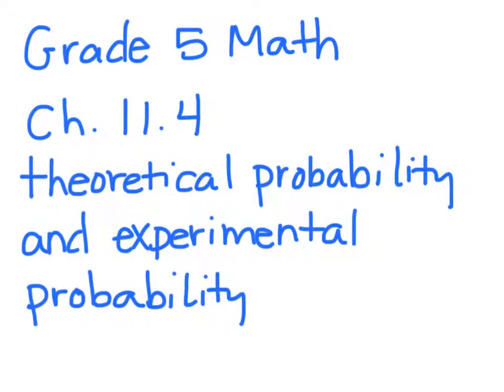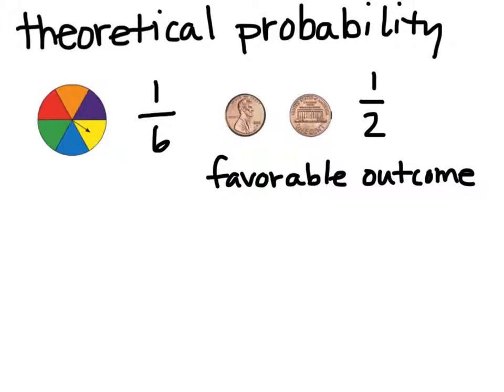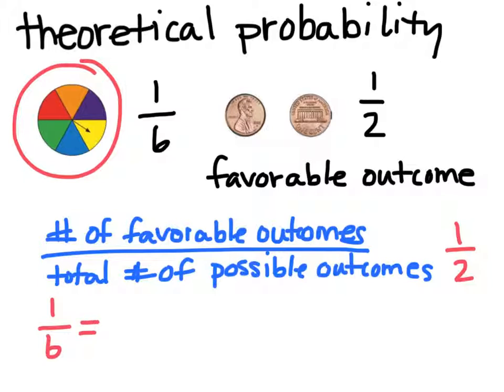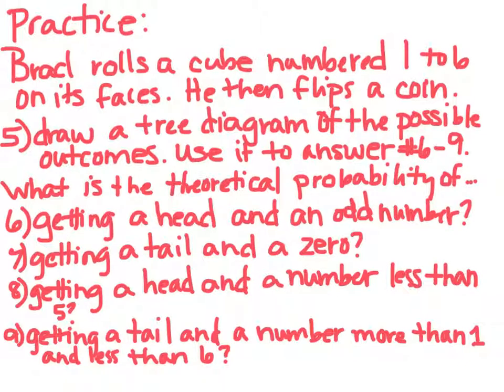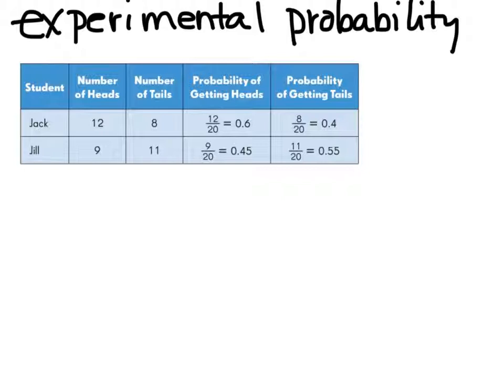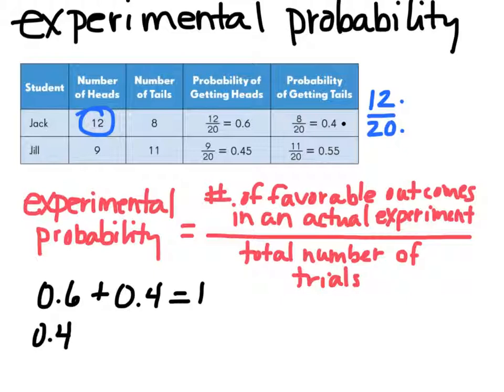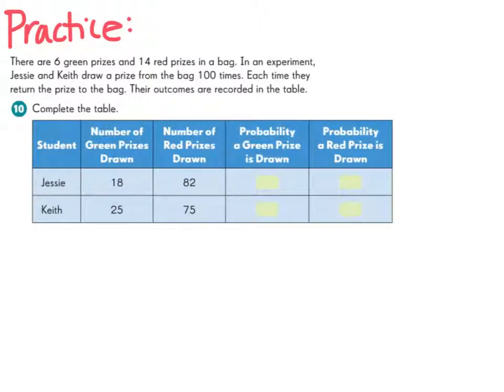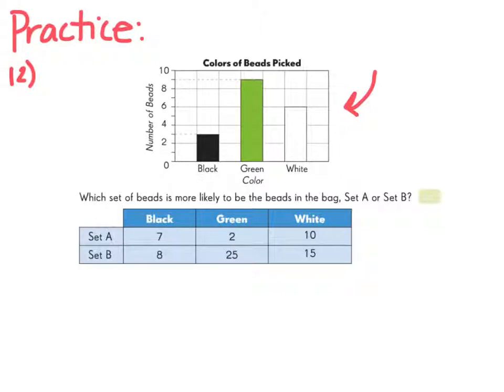Grade 5 Math Ch 11.4